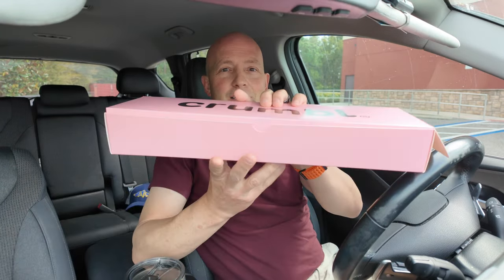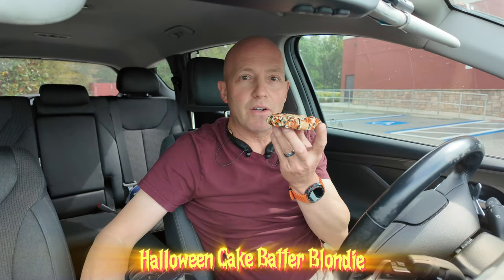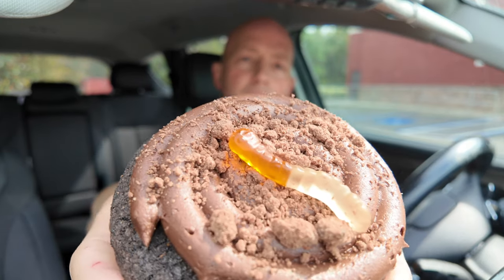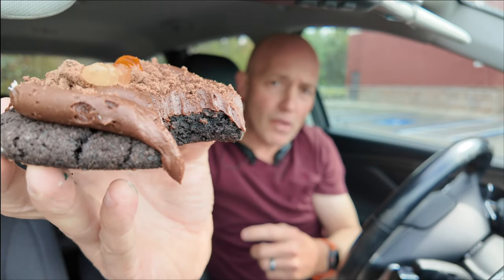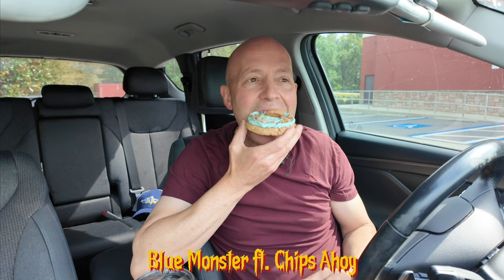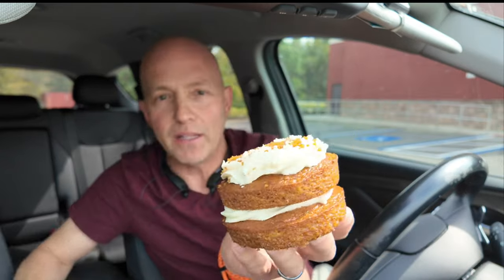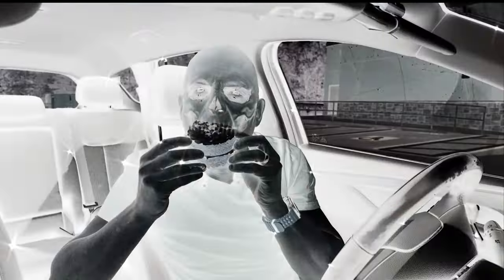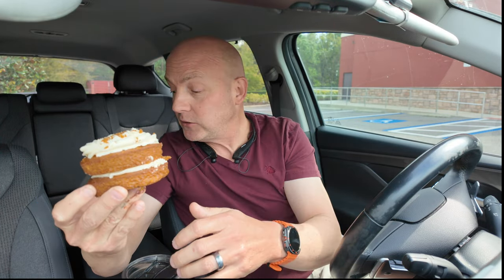Reviewing Crumbl Cookies Halloween release (Oct.28- Nov.2 release dates) Spooky Good or just a Trick